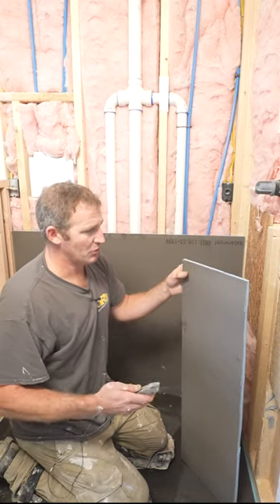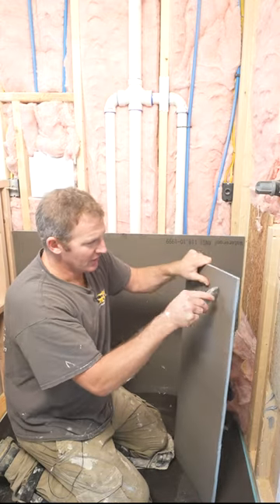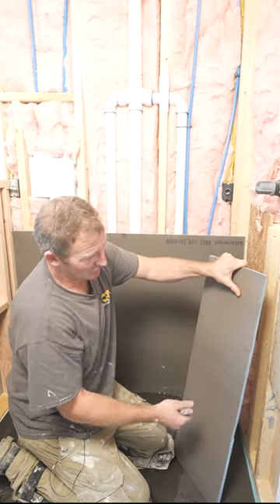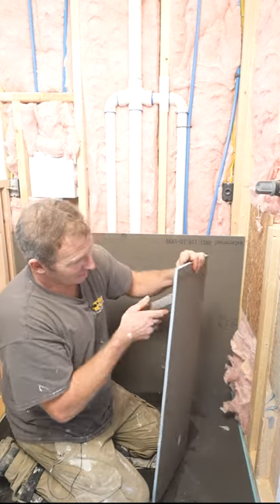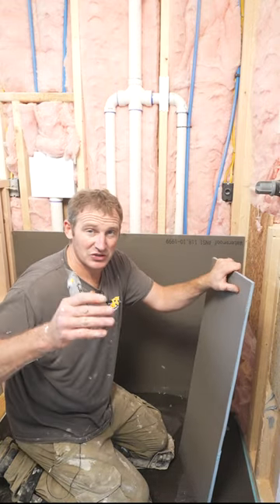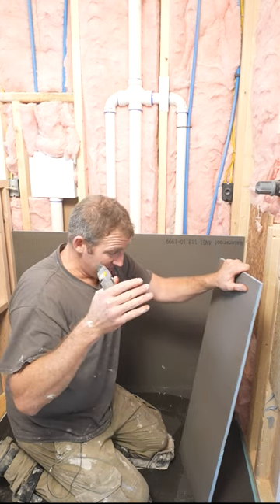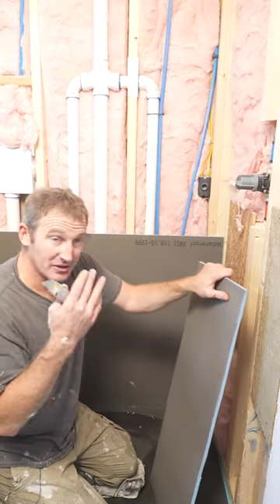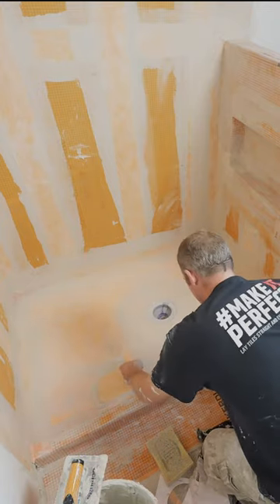Wedi vs Schluter Board